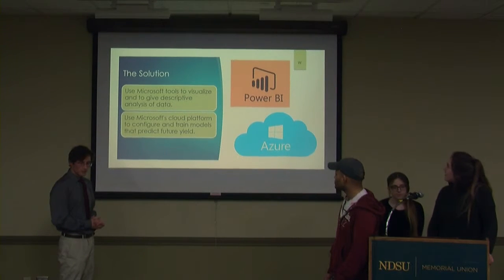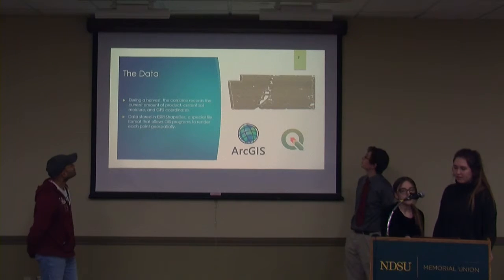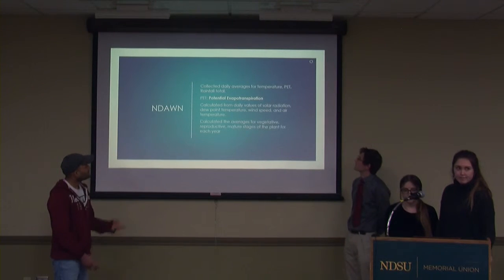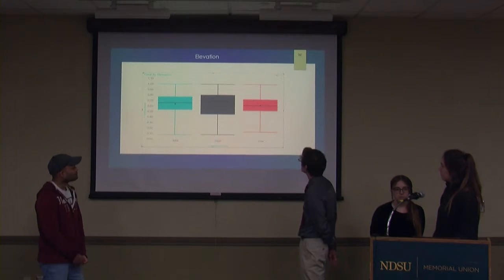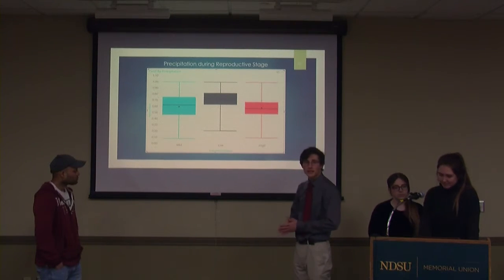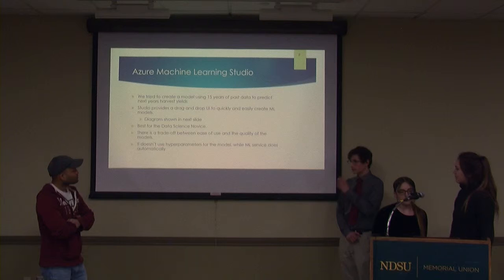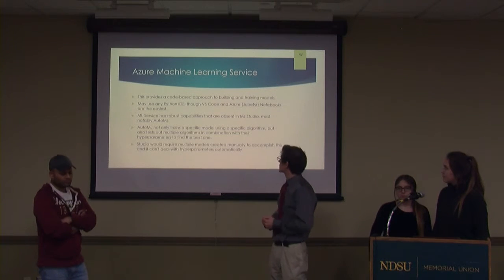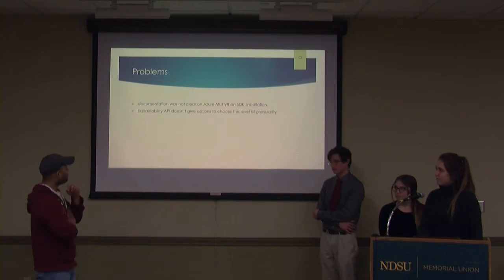Microsoft 2019 final presentation